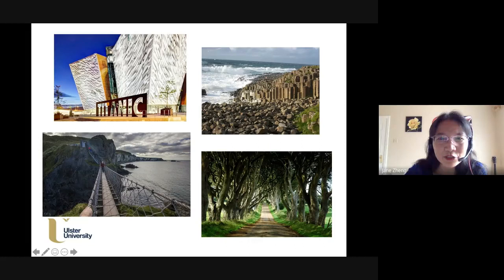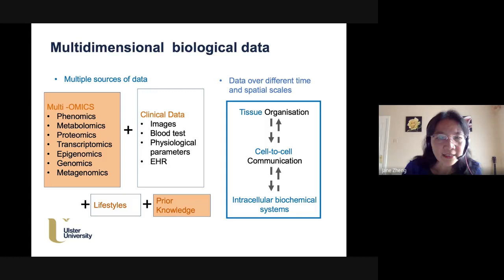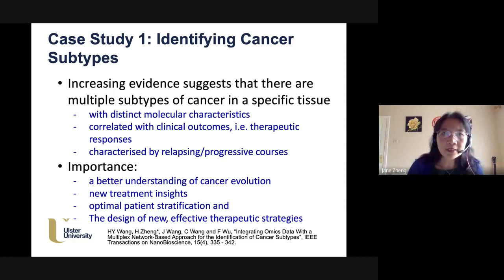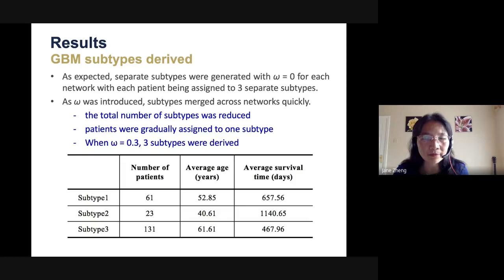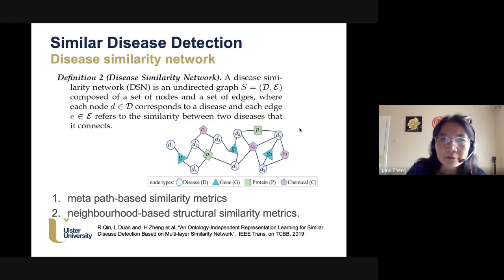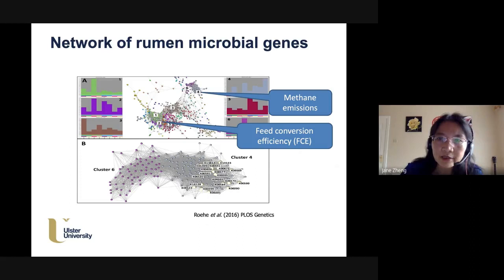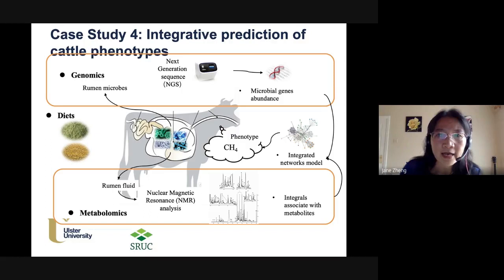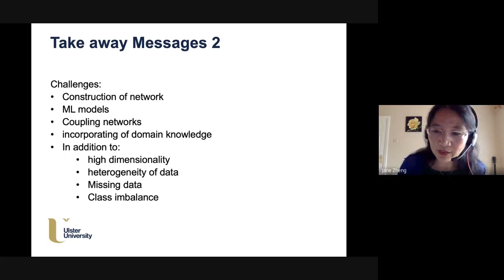International Webinar on Network Based Approaches to Explore the Biological Data 2020 07 24 at 02 0